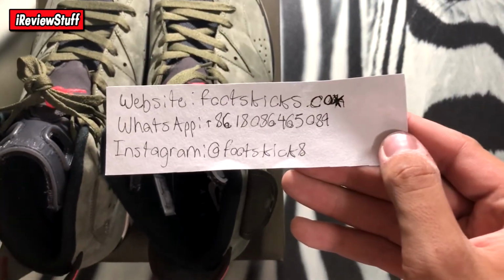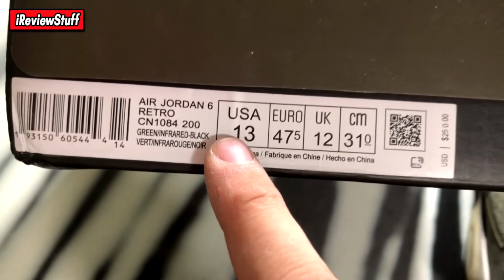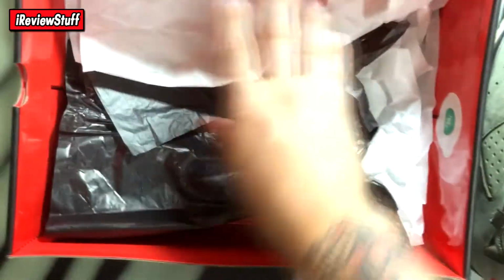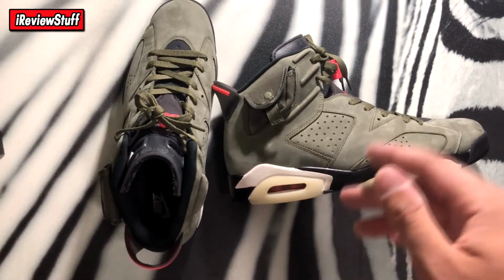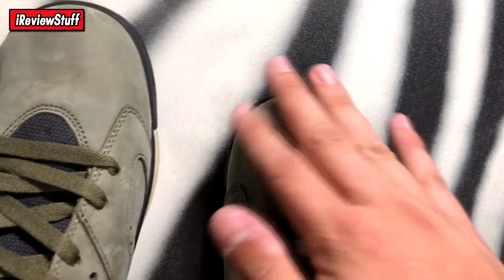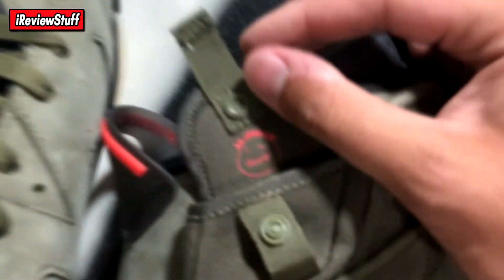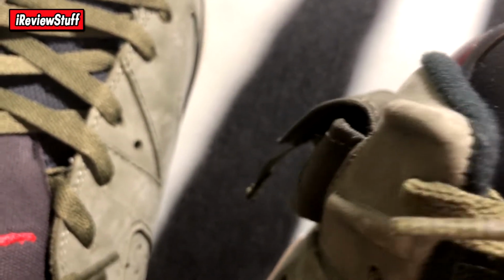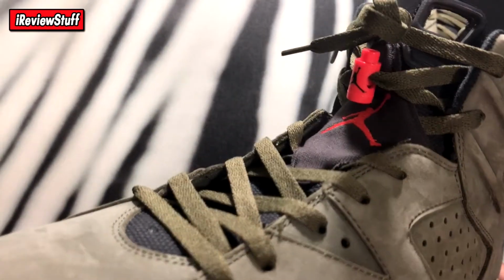*EARLY LOOK* Travis Scott / Cactus Jack X Nike Air Jordan 6 - FootsKicks Review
Hey everybody! In this video I'm reviewing a pair of Travis Scott Cactus Jack X Nike Air Jordan 6's! Let me know what you think about these shoes and lets try to hit 50 likes for this video! Thanks! :)